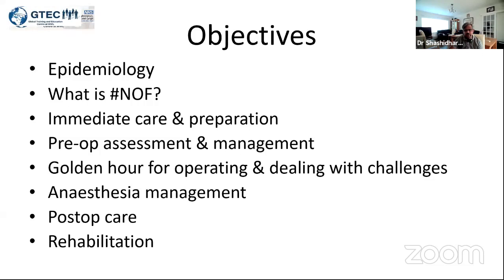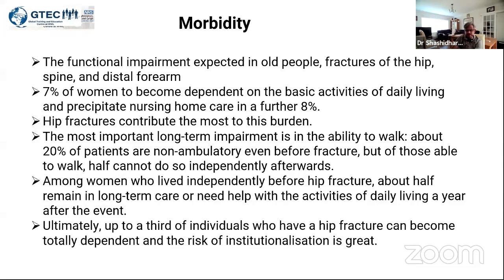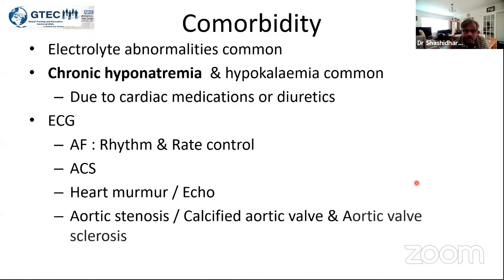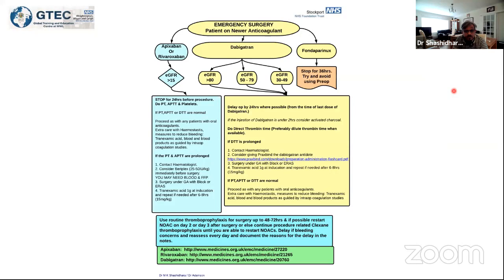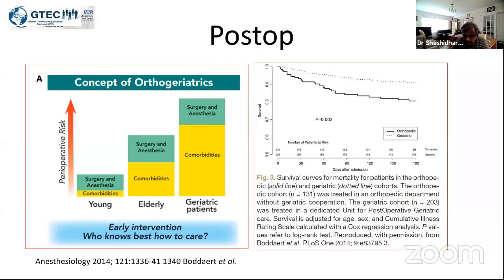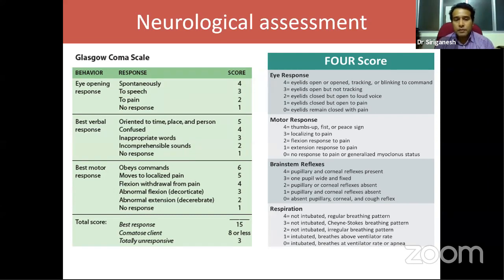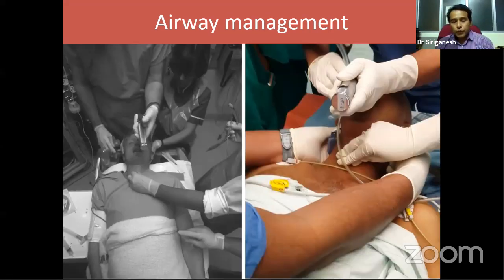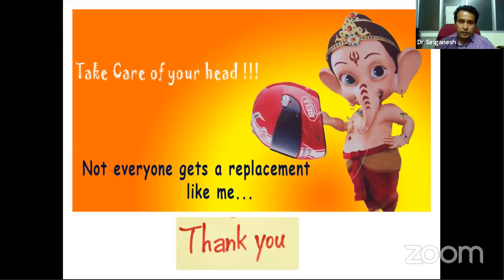Trauma anesthesia module 1: Dr Shashidhara, Dr Sriganesh | Anesthesiology WebinarCAMPUS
Anesthesia considerations for fracture neck of femur (Dr Shashidhara, NHS, UK); Traumatic Brain Injury (Dr Sriganesh Kamath, NIMHANS, Bangaluru). Moderator: Dr Gyanendra Pal Singh (AIIMS, New Delhi)